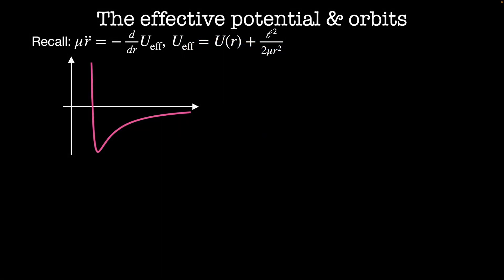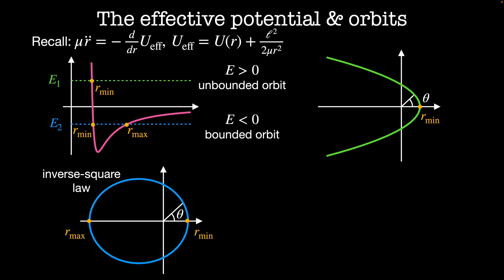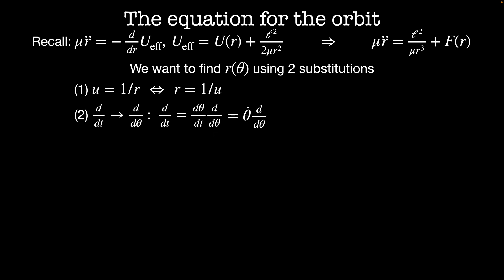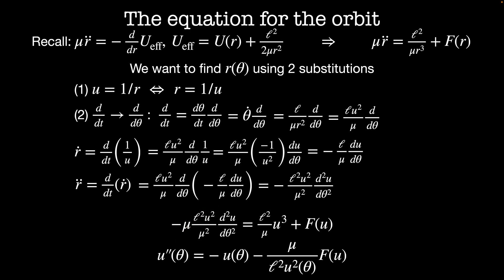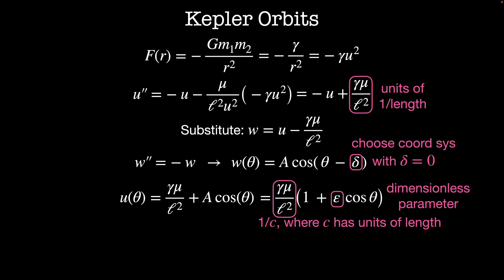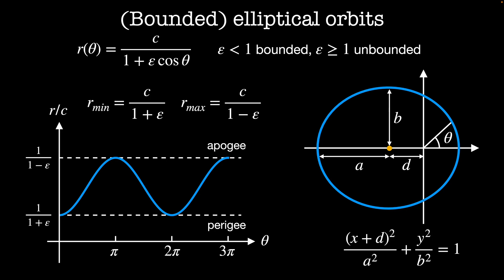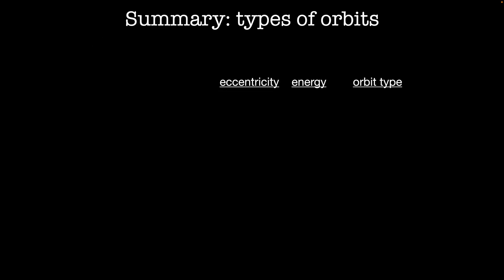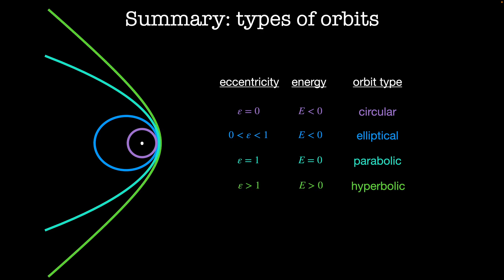Orbital mechanics | Chapter 20 Classical Mechanics 2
We derive the equation for the shape of an orbit under a central force and solve the specific case of inverse-square-law forces.